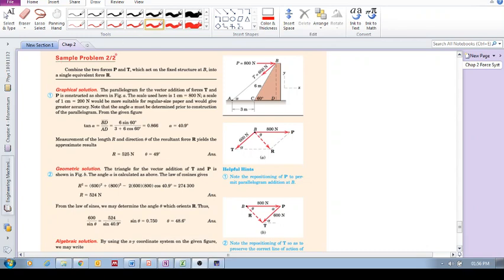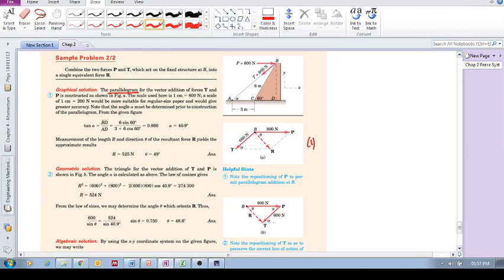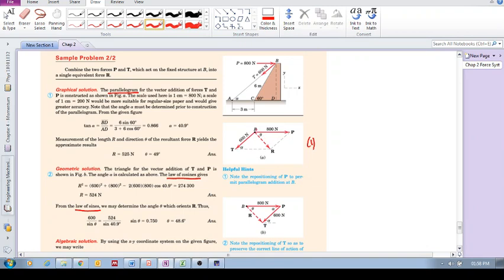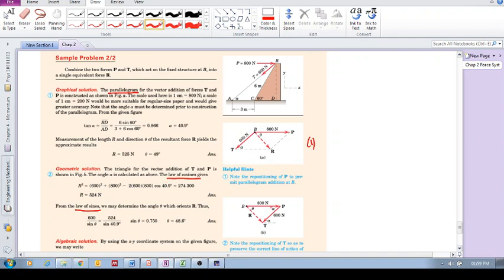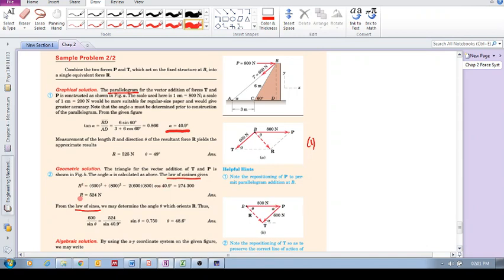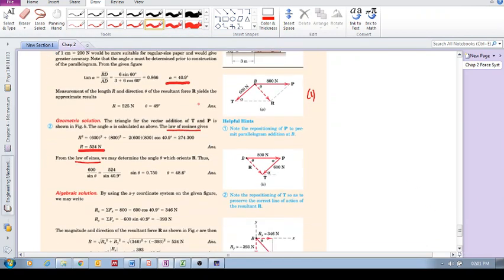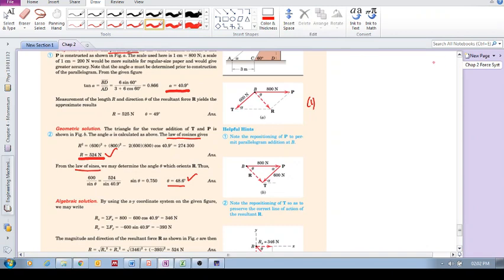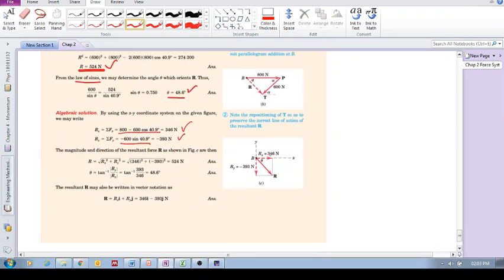Chap 2.3 - Rectangular components (f): Sample Problem 2-2